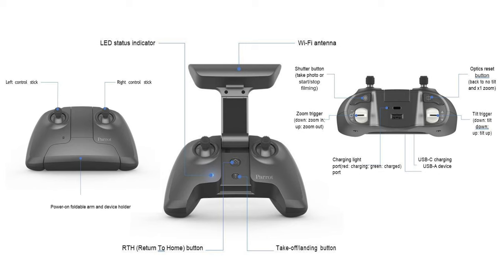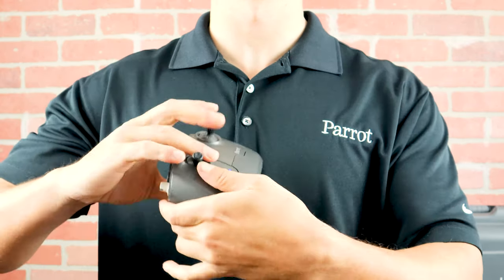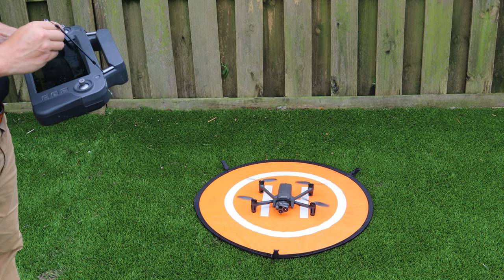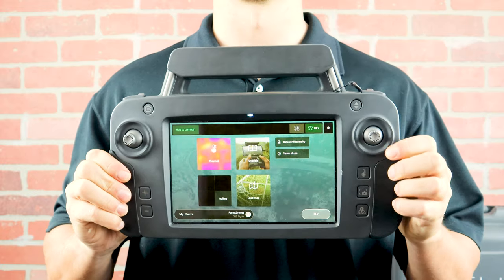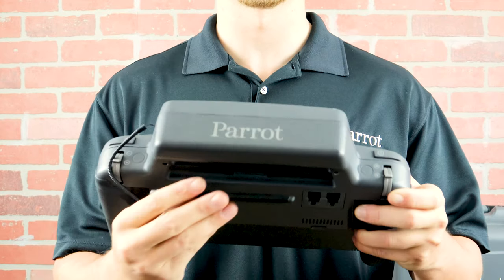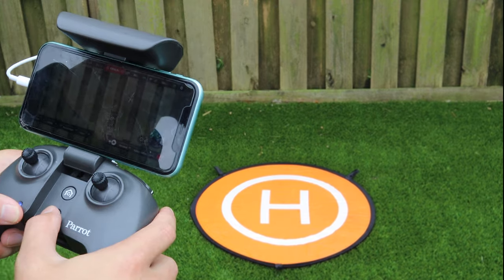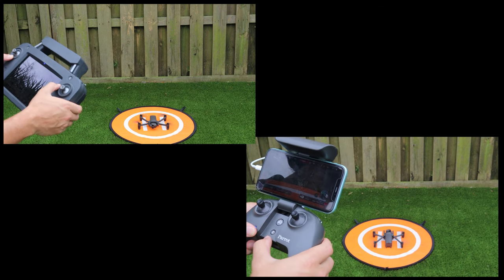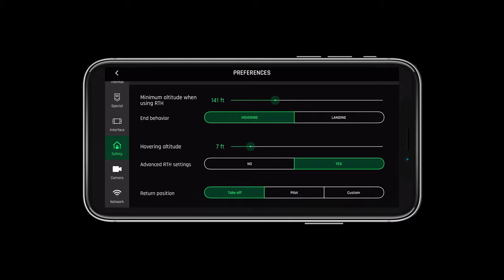Parrot ANAFI USA - Skycontroller 3 and Skycontroller USA | DRONEFLY SUPPORT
In this video, we will learn about how the Skycontroller 3 and the Skycontroller USA.

DRONEFLY SUPPORT: Parrot ANAFI USA - Skycontroller 3 and Skycontroller USA

drones best camera
parrot anafi usa drone